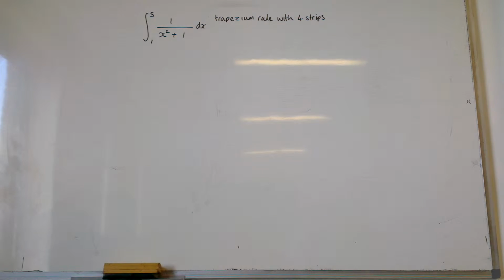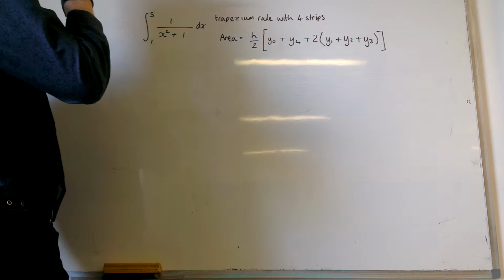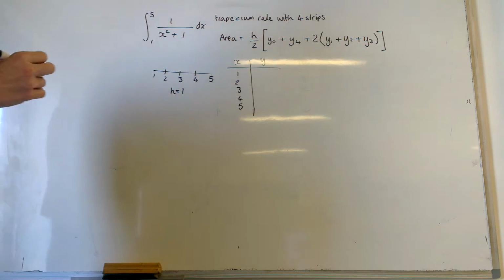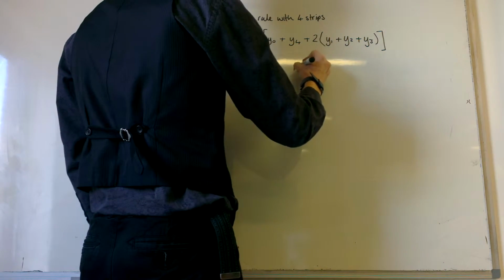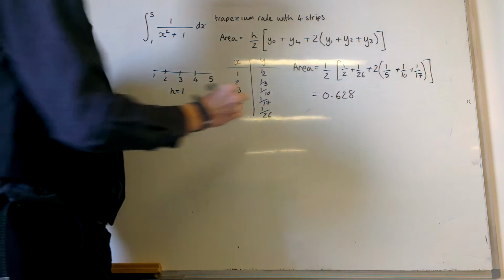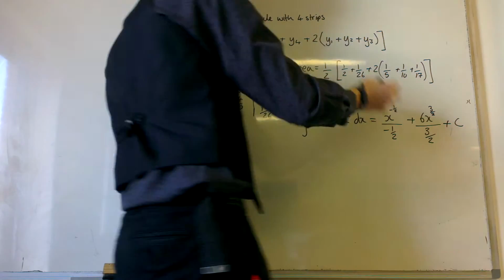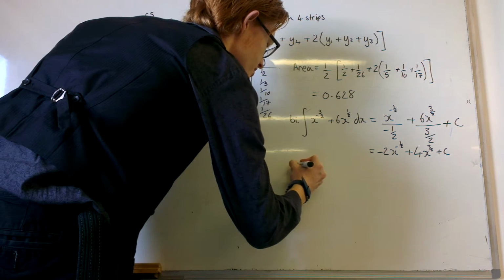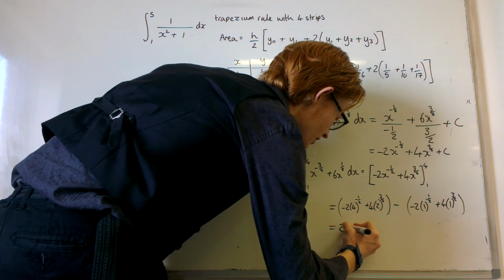Core 2 Jan 2013 Question 2